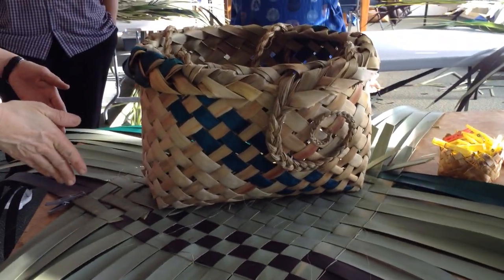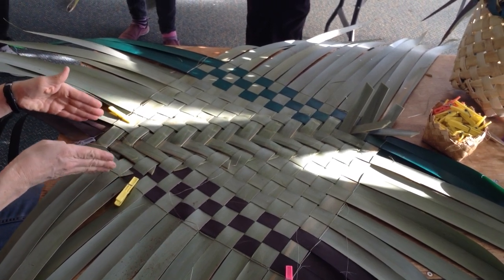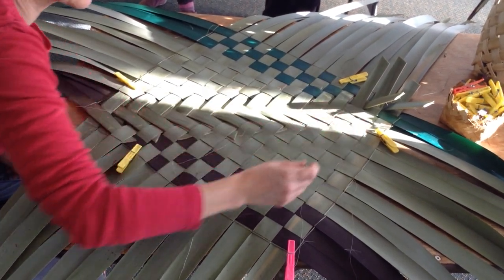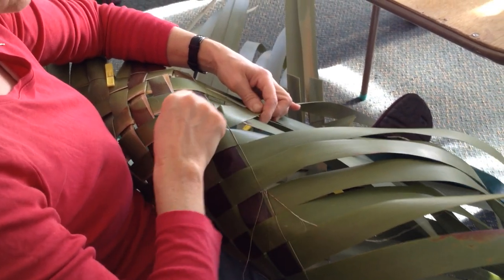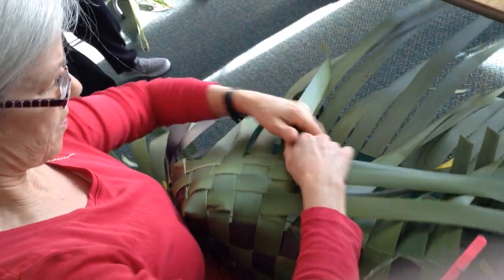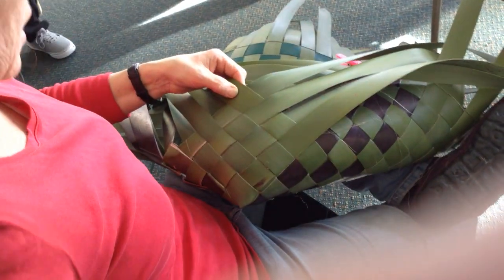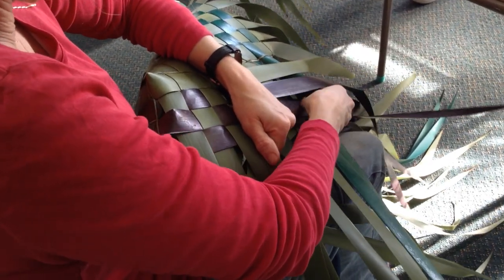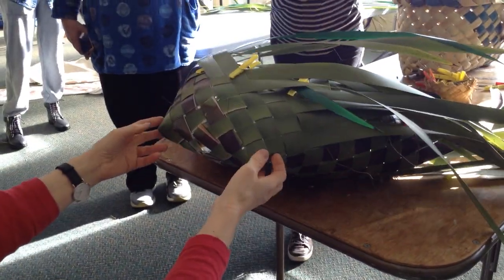Flax weaving shopping basket corners technique